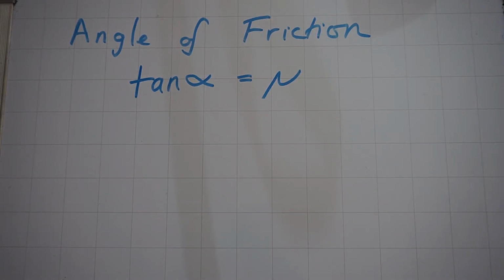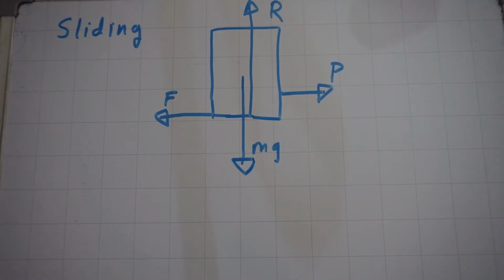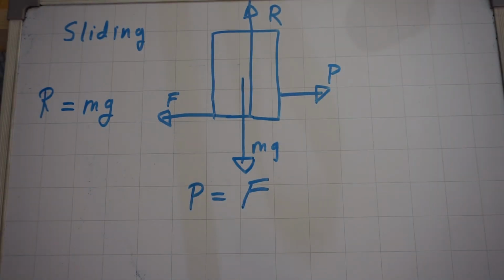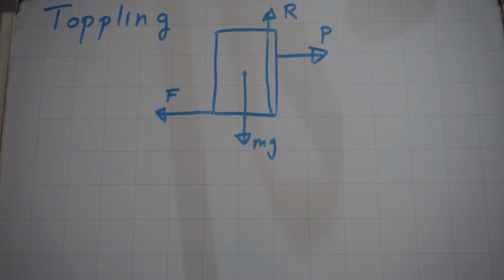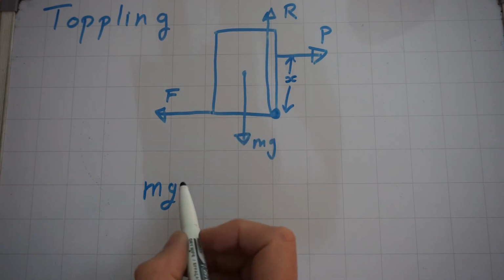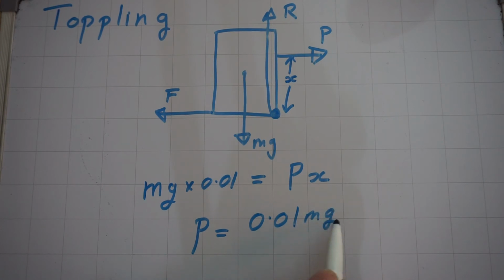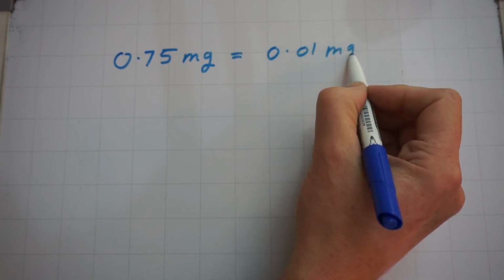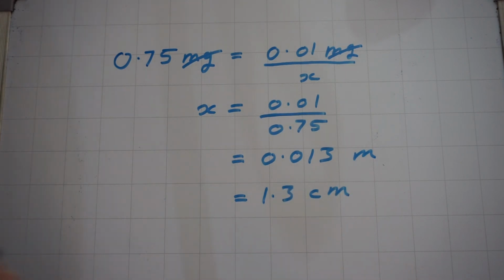Toppling or Sliding